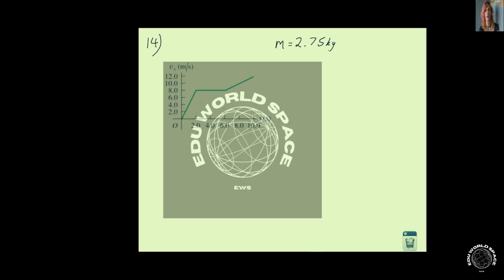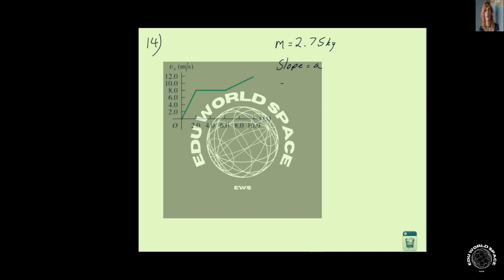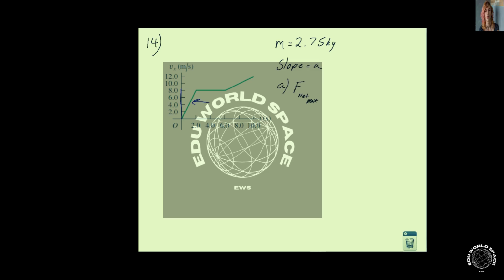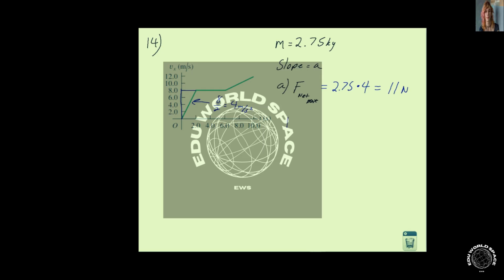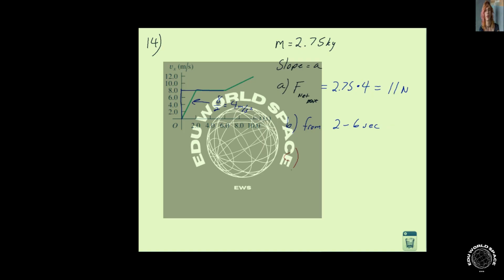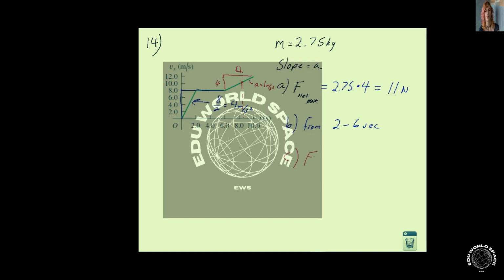A cat moves in a straight line (the axis). Figure E4. 14 shows a graph of the -component of this cat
A cat moves in a straight line (the axis). Figure E4. 14 shows a graph of the -component of this cat's velocity as a function of time. (a) Find the maximum net force on this cat. When does this force occur? (b) When is the net force on the cat equal to zero?(c) What is the net force at time 8.5 s?